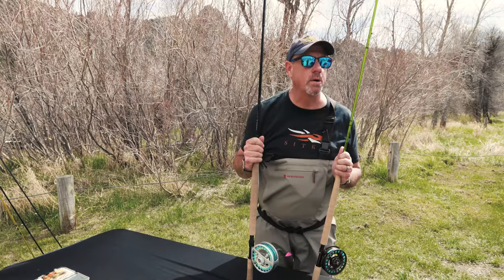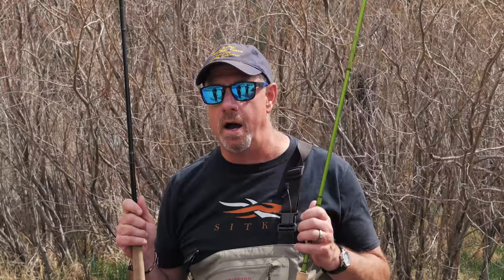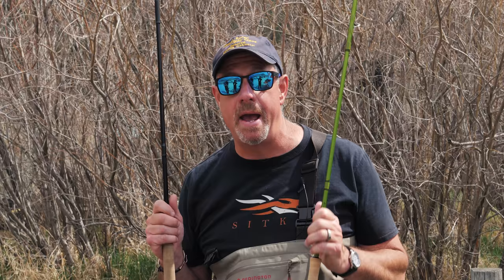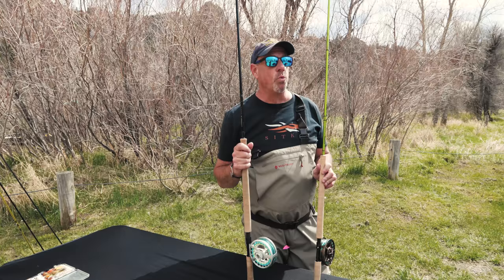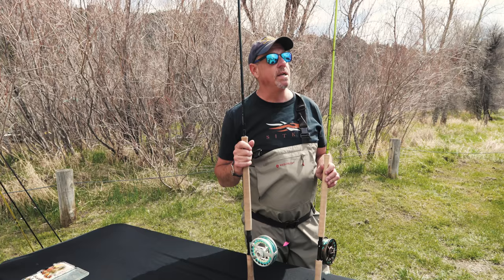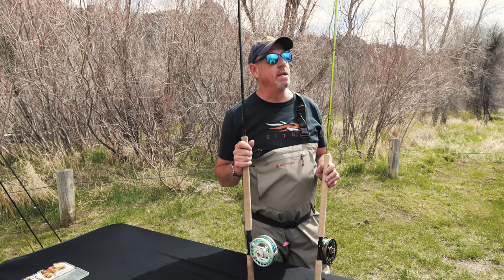How to Choose a Spey Rod for Steelhead with George Cook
George Cook gives us his thoughts on how to choose the right spey rod for steelhead fishing in the northwest from the Sage rod lineup.